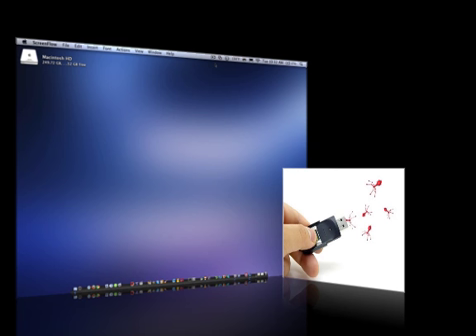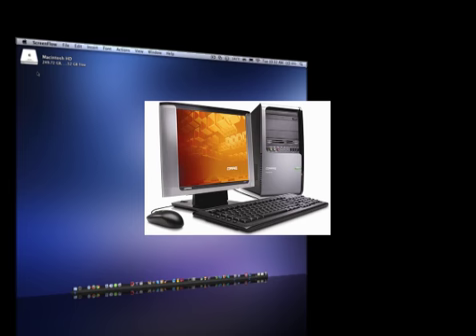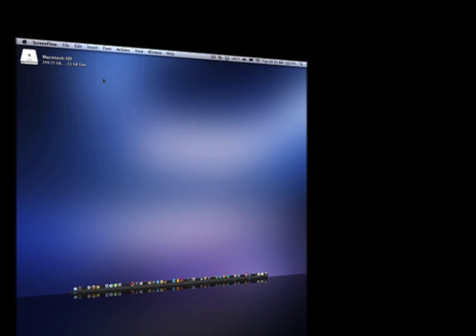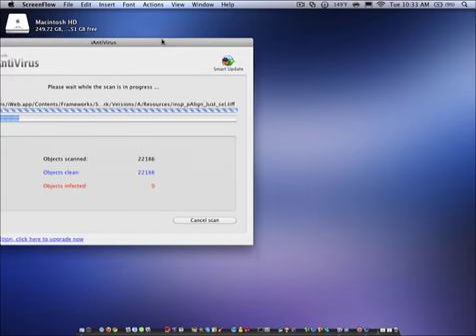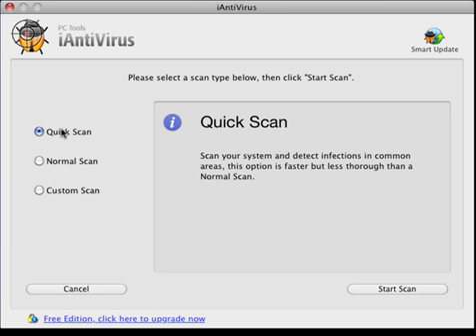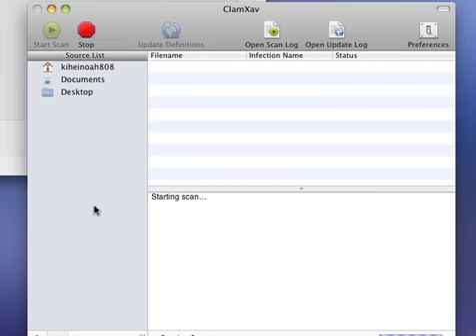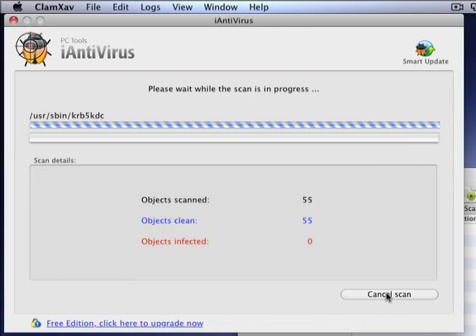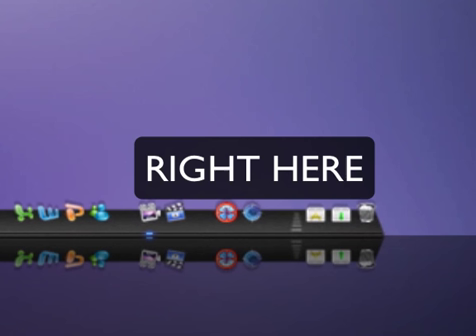Mac Protection Virus Malware Trojan Protection For Free